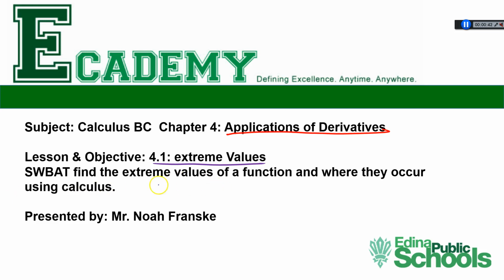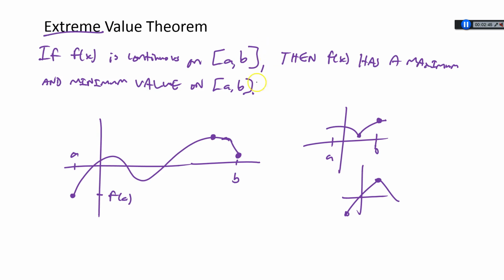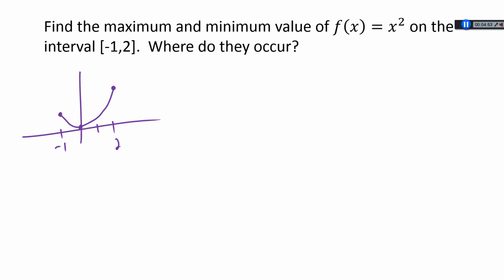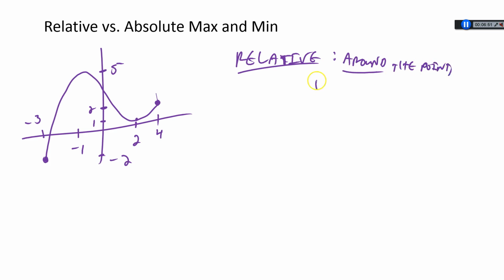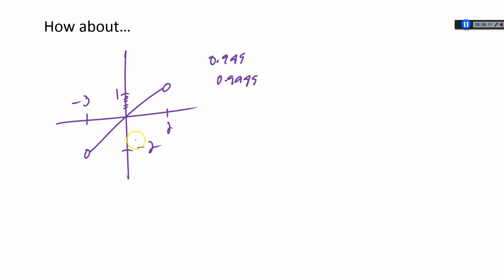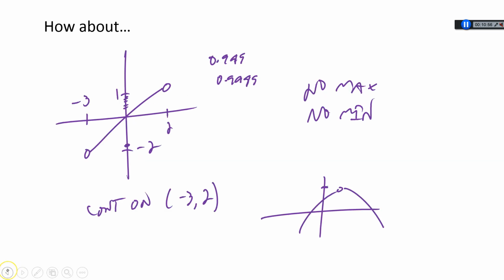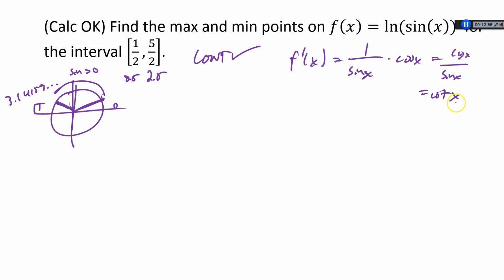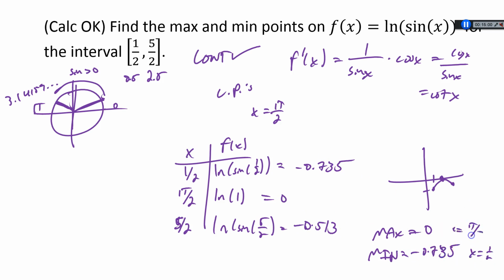4.1 Extreme Values